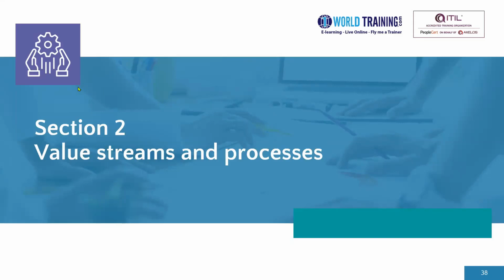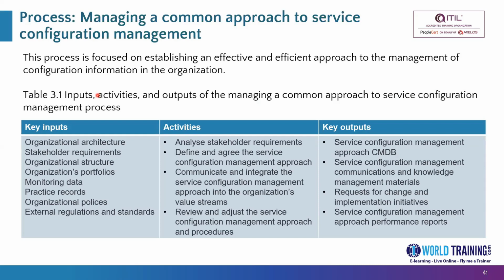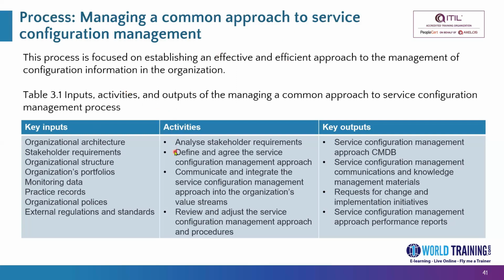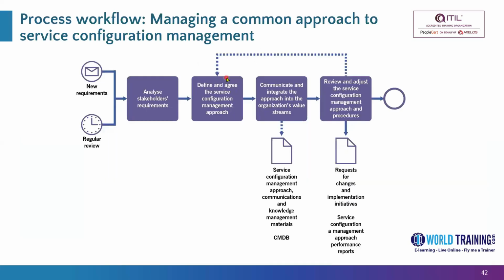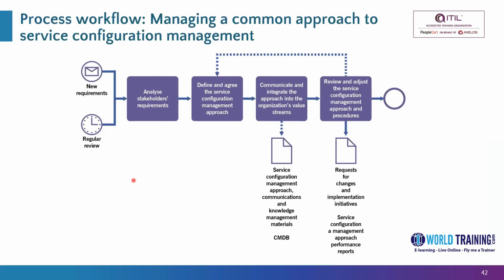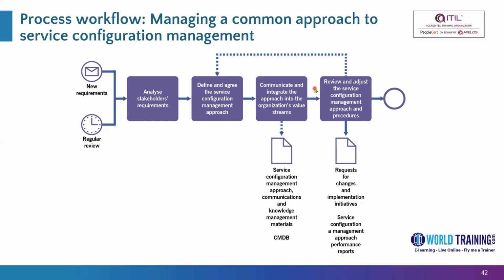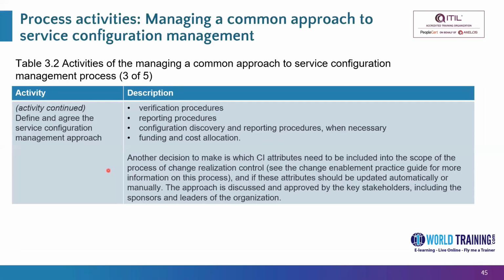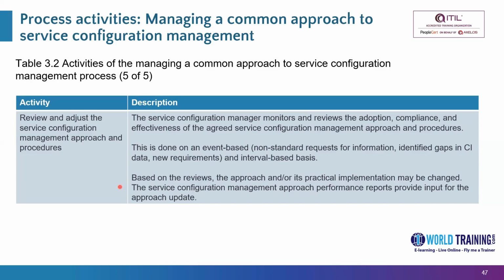Value Streams and Processes | Service Configuration Management | PeopleCert | 1WorldTraining.com